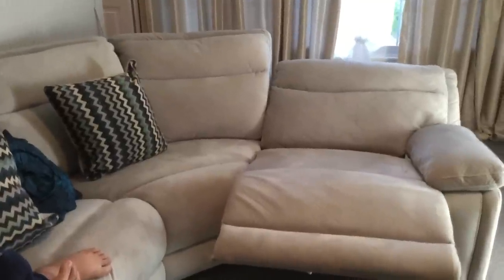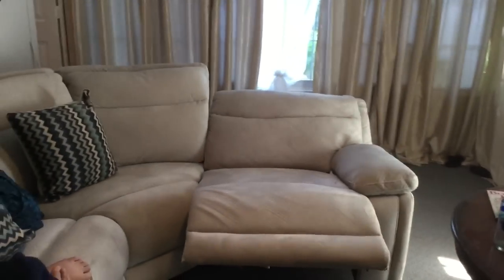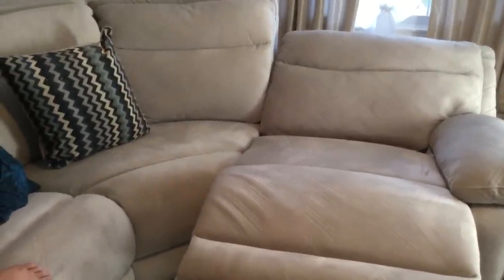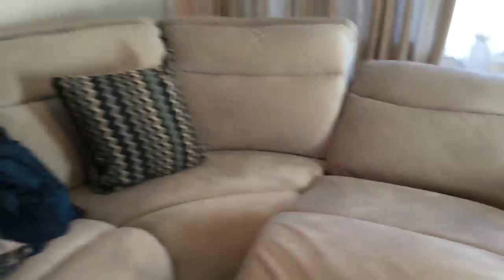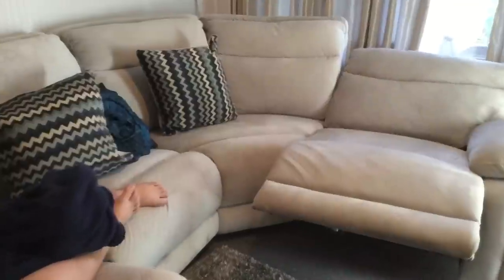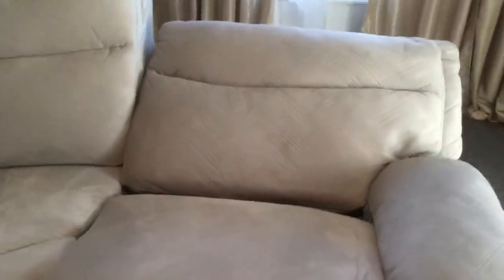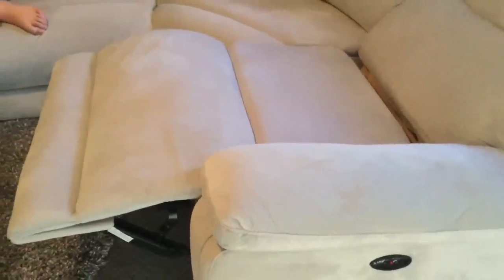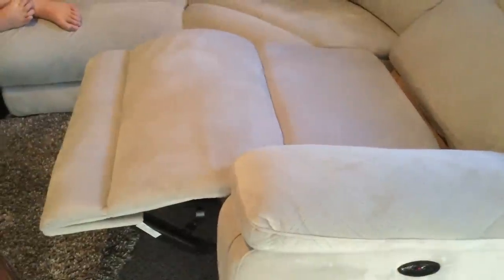What Not to Buy in a Recliner or Recliner Sofa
Great news... the store refunded me the purchase price in store credit.

What Not to Buy in a Recliner or Recliner Sofa. My big recliner sofa mistake. YouTube is changing it’s pay policy and I need 1000 subscribers in order to get paid. This income helps offset my low Florida teach pay!